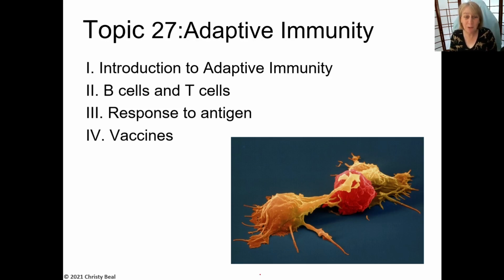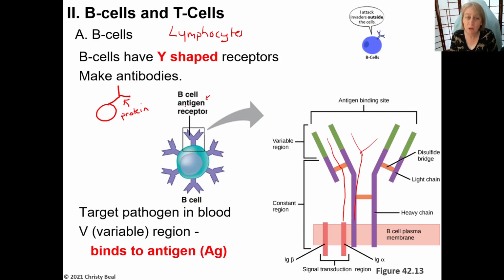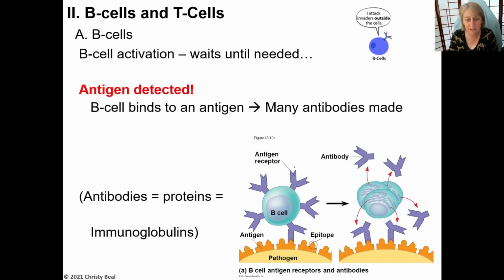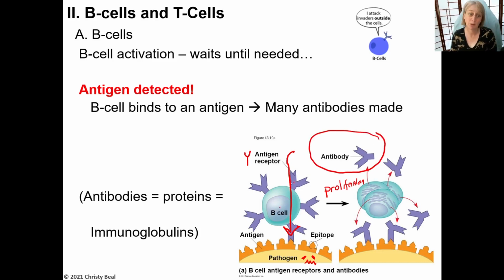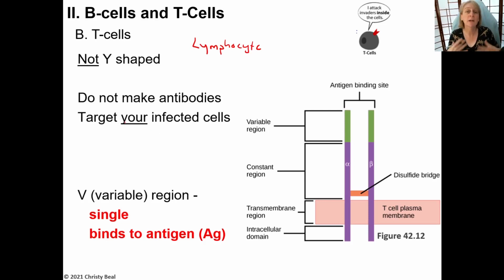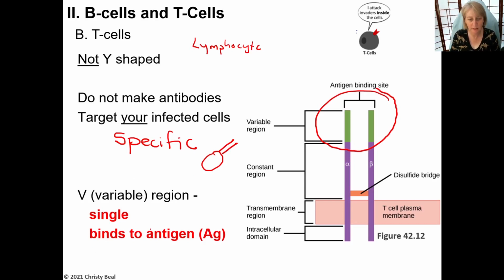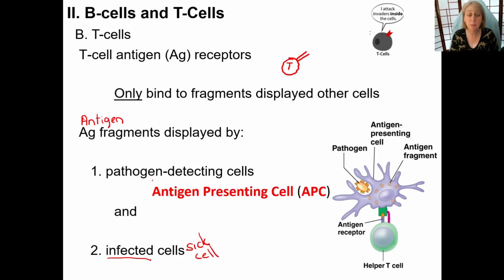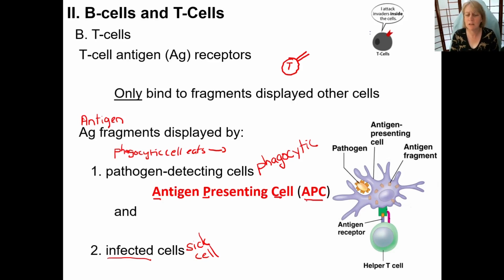Adaptive immunity II B cells and T cells